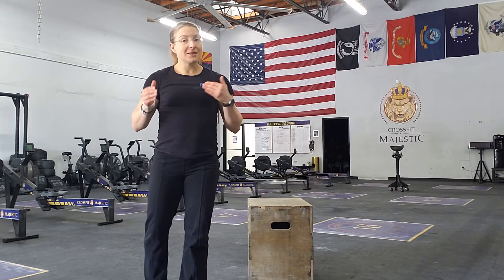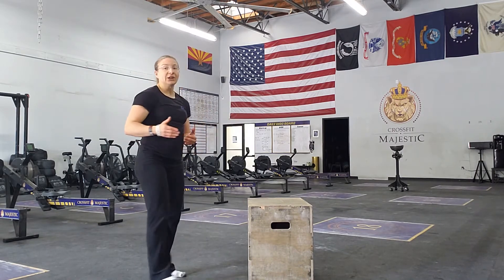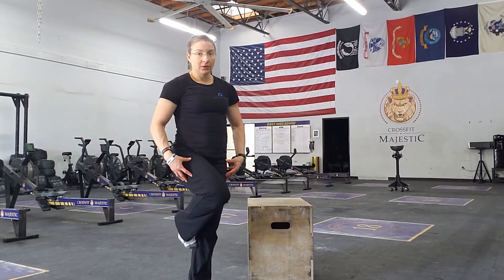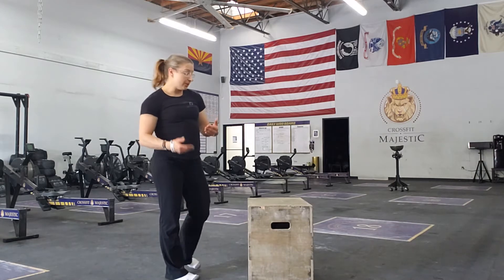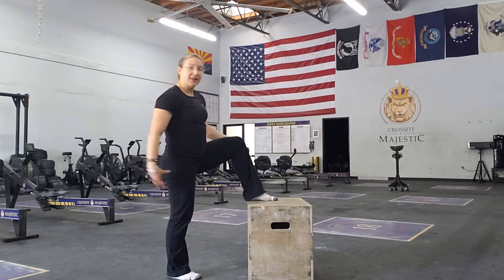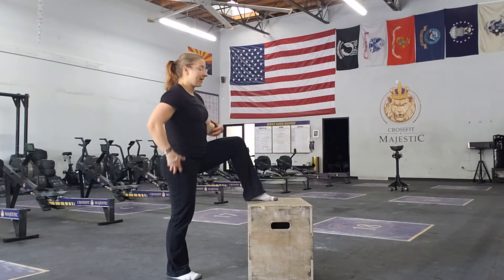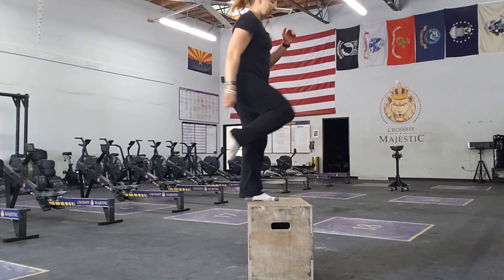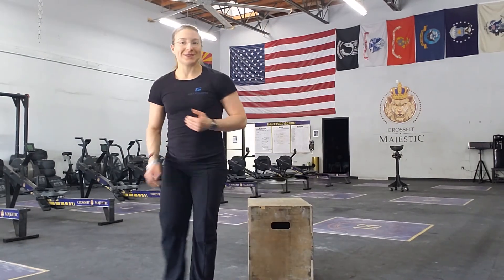Power Step Ups